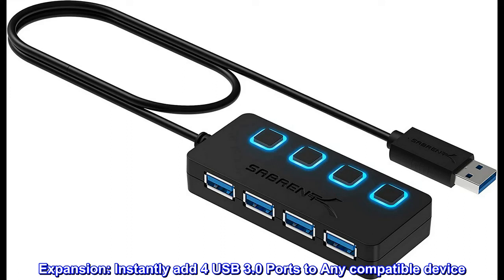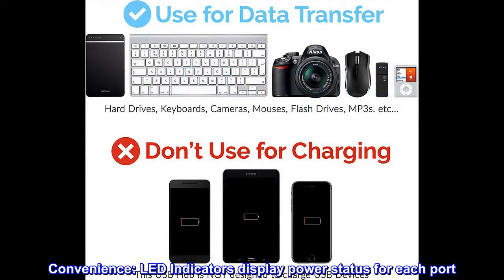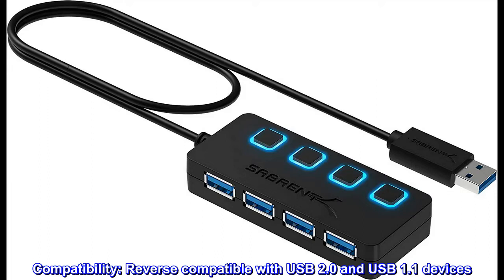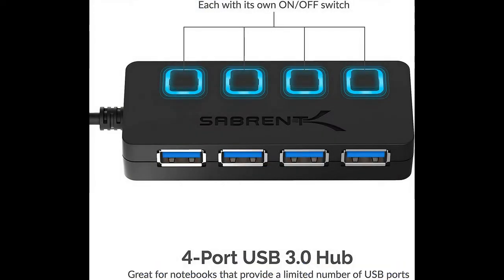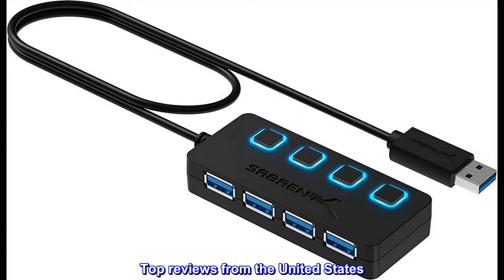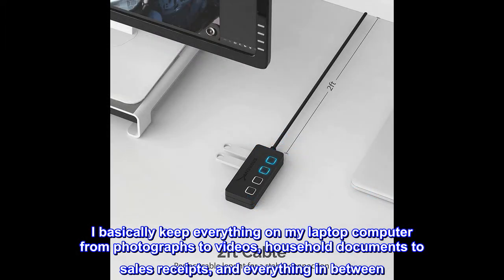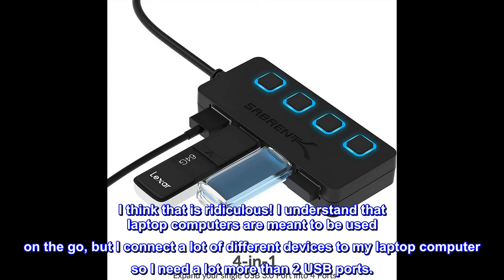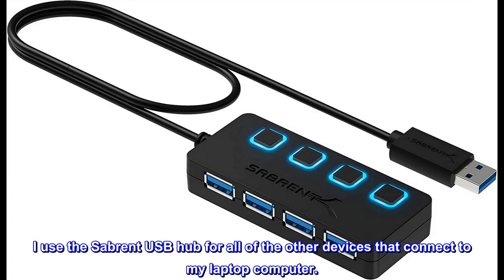Sabrent 4-Port USB 3.0 Hub with Individual LED Power Switches (HB-UM43)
Expansion: Instantly add 4 USB 3.0 Ports to Any compatible device. Transform a single USB port into a full work station. The extended 2 ft cable allows for the perfect set up and easy access to out of the way ports.
Convenience: LED Indicators display power status for each port. Individual on/off switches enable you to easily connect and disconnect your devices with the push of a button.
Speed: Supports transfer speeds of up to 5Gbps (USB 3.0), 480Mbps (USB 2.0), & 12Mbps (USB 1.1).
Compatibility: Reverse compatible with USB 2.0 and USB 1.1 devices. Forward compatible with USB 3.1/3.2 devices & ports at 3.0 speeds. Use with PC, MacBook, iMac, Mac mini, XPS, Flash Drives, X Box, & any other USB compatible devices.
Easy Setup: No driver installation required; Plug & Play and Hot Swappable. Does NOT support charging.
My new favorite USB hub for my laptop, love it so much I bought a second one!
I spend a lot of time on my laptop computer, usually between 12-16 hours per day. I basically keep everything on my laptop computer from photographs to videos, household documents to sales receipts, and everything in between. I also have a lot of USB devices, that's where this hub comes in.

My laptop computer, despite being brand new only came with two USB ports. I think that is ridiculous! I understand that laptop computers are meant to be used on the go, but I connect a lot of different devices to my laptop computer so I need a lot more than 2 USB ports.

The 2 USB ports on my computer are used for this Sabrent 10 Port USB Hub and my fan that keeps my laptop running cool which my laptop sits on. I use the Sabrent USB hub for all of the other devices that connect to my laptop computer.